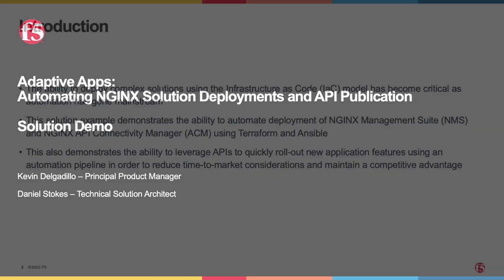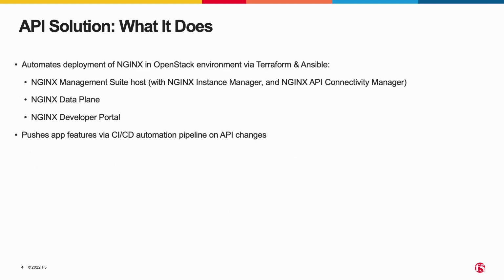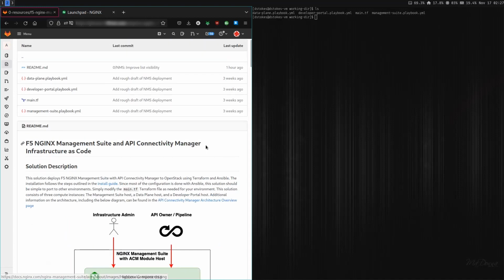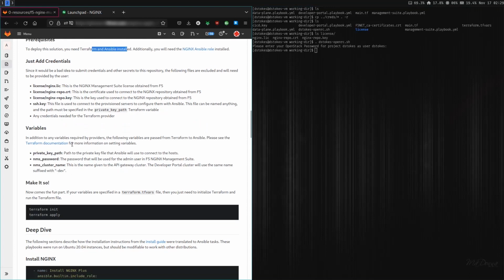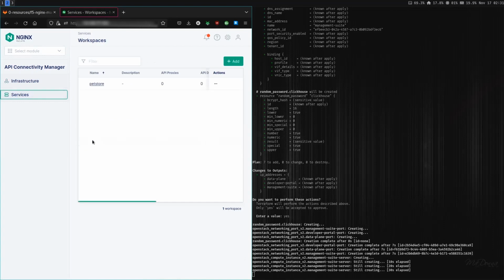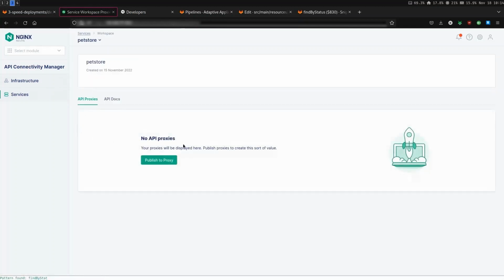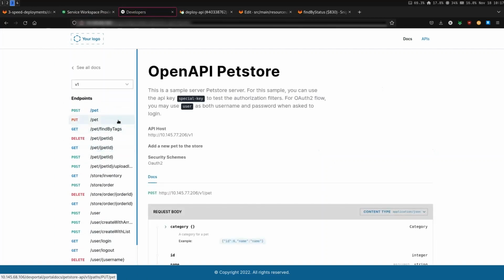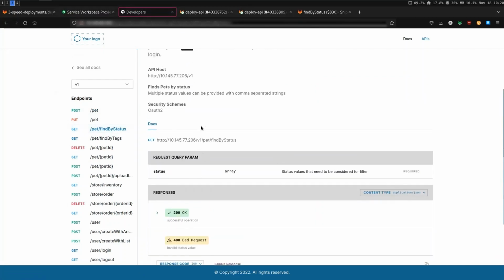Automating NGINX Solution Deployments and API Publication - Adaptive Apps Solution Demo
This video demonstrates the automation of NGINX solution deployments and API publication using a CI/CD pipeline. Kevin Delgadillo, Principal Product Manager at F5, explains how to streamline feature rollouts and enhance efficiency in managing API services. The session covers best practices for leveraging automation in deployment processes.